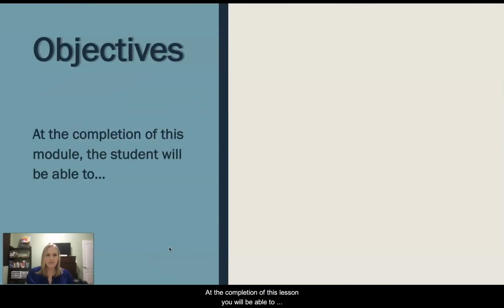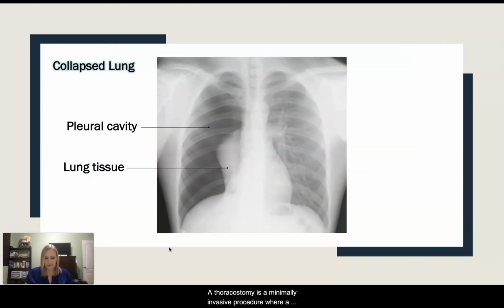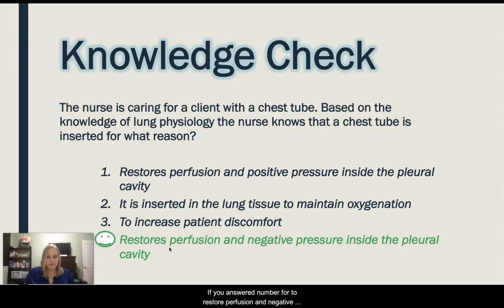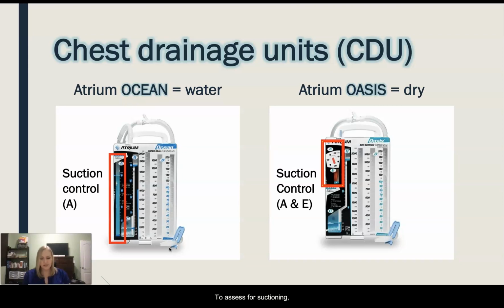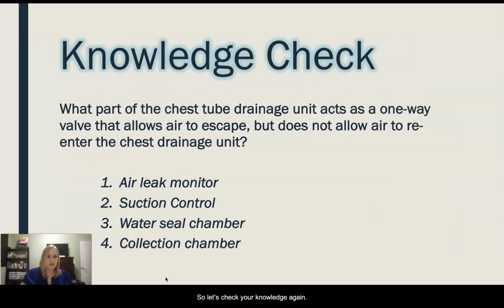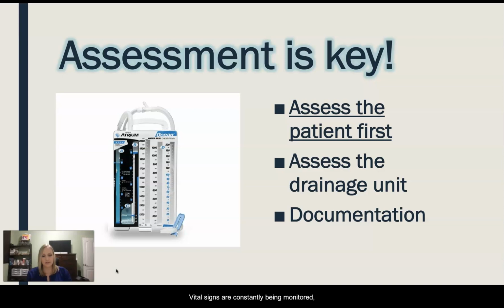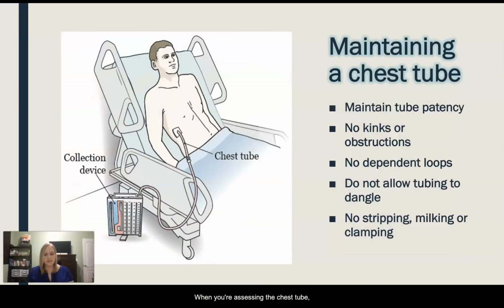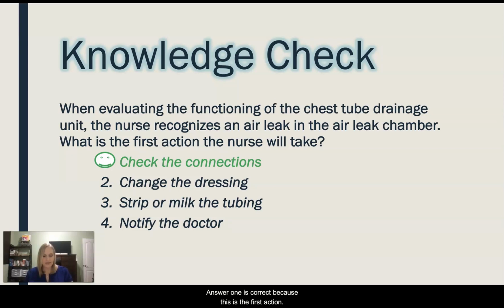Chest Tubes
An introduction to chest tubes. This lesson discusses lung physiology, the indications, and contraindications for chest tubes, assessing the proper functioning of a chest tube, troubleshooting methods and corrections for air leaks, and nursing considerations when caring for a patient's chest tube.